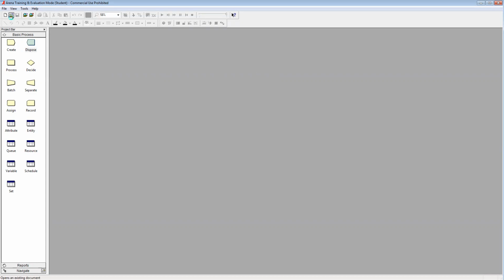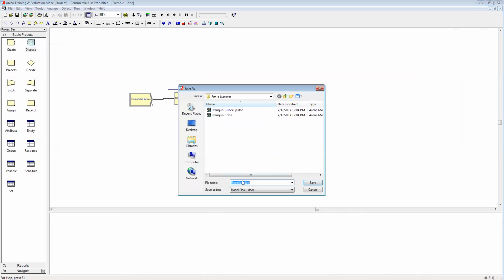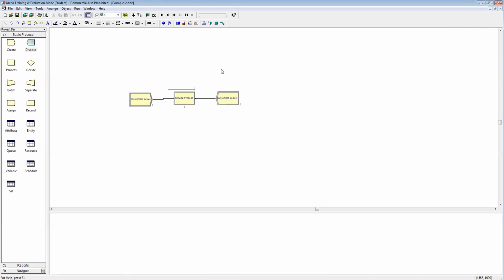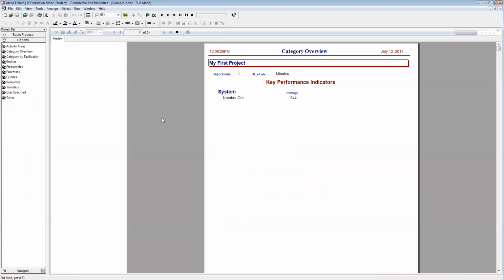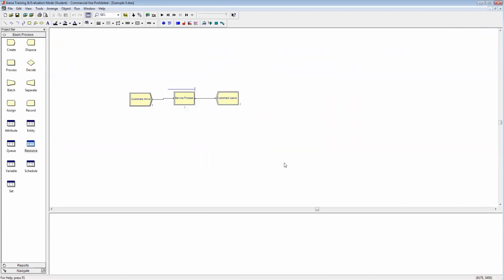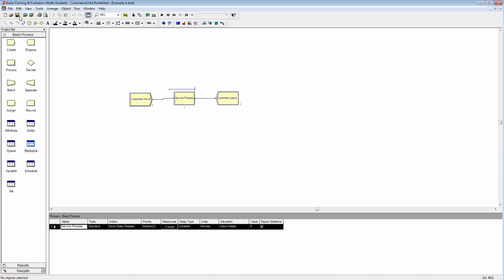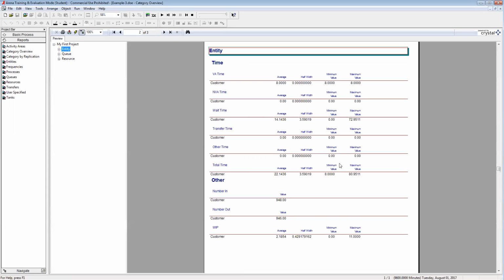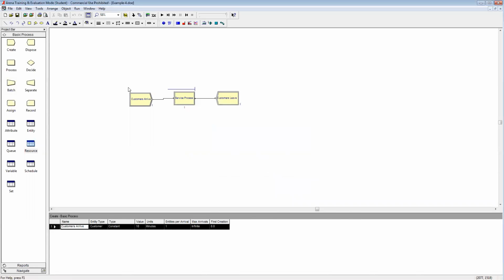ARENA Simulation Part 2 of 4